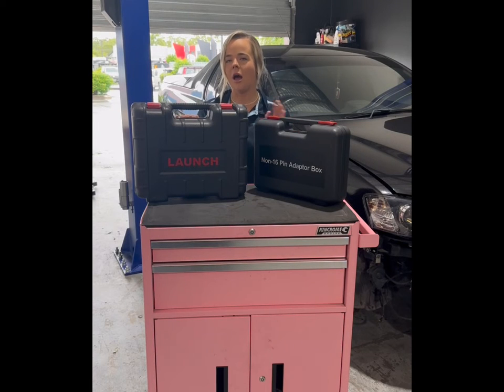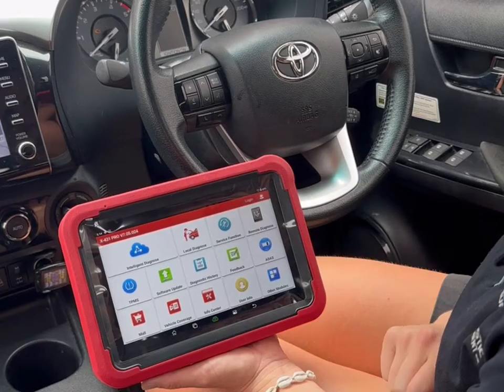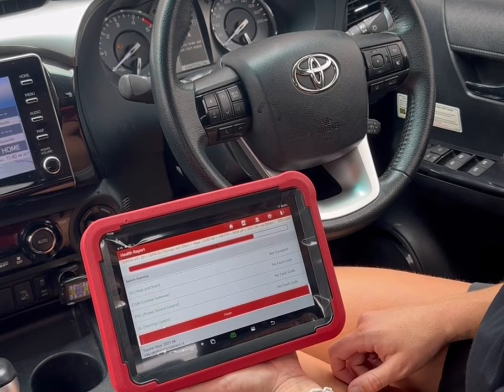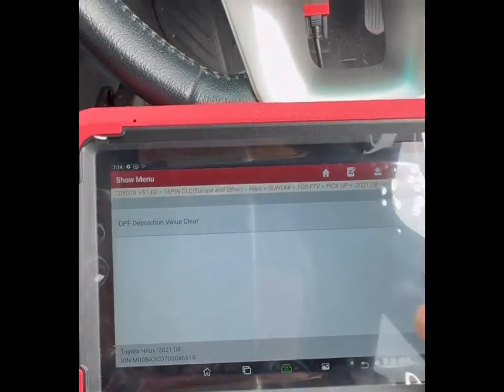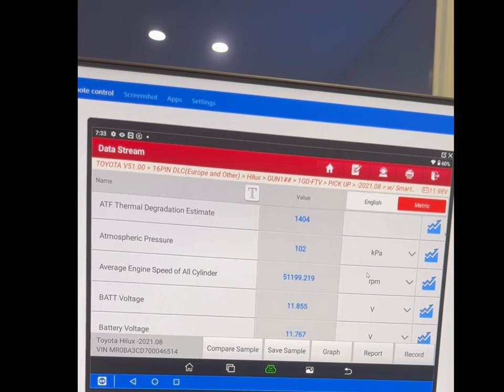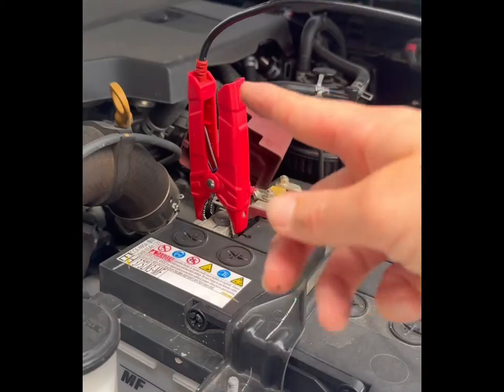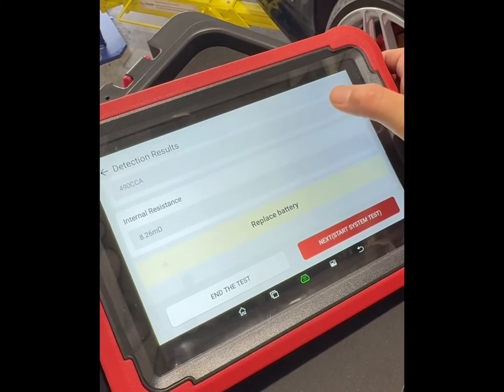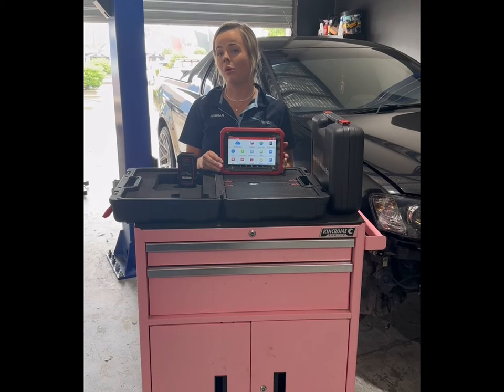Unveiling The Power of the Launch X431 ProS V5.0 Scan Tool: A Comprehensive Review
Are you ready to revolutionise your diagnostic experience? Dive into our in-depth review of the Launch X431 ProS V5.0, the ultimate automotive diagnostic solution. In this video, we explore every aspect of this cutting-edge tool, shedding light on its advanced features and unparalleled performance.

1. Features of the Launch X431 ProS V5.0 Diagnostic Scan Tool:
Discover the groundbreaking features of the Launch X431 ProS V5.0. From its high configuration to outstanding performance, this diagnostic tool sets a new standard in automotive diagnostics. With a 2.0GHz quad-core processor and 4GB RAM+64GB ROM, expect lightning-fast diagnosis and seamless operation.

Here’s some of the product highlights:
• 2 years of free updates
• Android 10 system for enhanced performance
• Comprehensive vehicle coverage for over 110 brands
• Supports 37+ special functions for advanced diagnostics
• Wide range of expansion modules for added functionality

2. Differences Between the X431 Pro S V and the Launch X431 ProS V5.0:
The Launch X431 ProS V5.0 Replaces the Old Launch X431 Pro S V. In this video, we unravel the upgrades and enhancements that differentiate the X431 Pro S V from the cutting-edge Launch X431 ProS V5.0 including the software upgrade, additional special functions, improved connectivity and comprehensive vehicle coverage.

3. The Launch X431 ProS V5.0 in Action:
Experience the Launch X431 ProS V5.0 firsthand as we demonstrate its capabilities in real-time. With the innovative TeamViewer feature, we showcase how this tool allows remote access for efficient troubleshooting. Witness its versatility as it tackles diagnostic challenges with precision and ease.

4. Accessories for Enhanced Functionality:
We unlock the full potential of the Launch X431 ProS V5.0 with essential accessories like the Launch BST360 Bluetooth Battery Tester and Launch VSP600 Videoscope Camera Inspection Endoscope. Explore how these accessories complement the diagnostic prowess of the X431 ProS V5.0, ensuring comprehensive vehicle analysis.

Unlock the full potential of your diagnostic capabilities with the Launch X431 ProS V5.0. Whether you're a professional mechanic or a car enthusiast, this advanced tool is your ultimate companion for accurate and efficient vehicle diagnostics. Join us as we delve into the future of automotive diagnostics with the Launch X431 ProS V5.0.